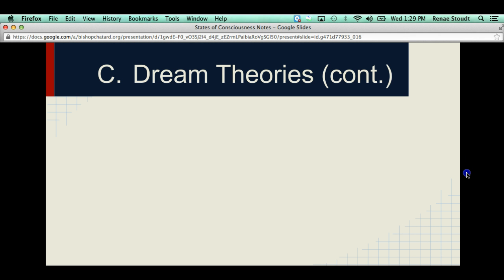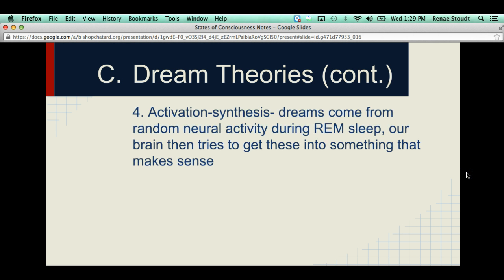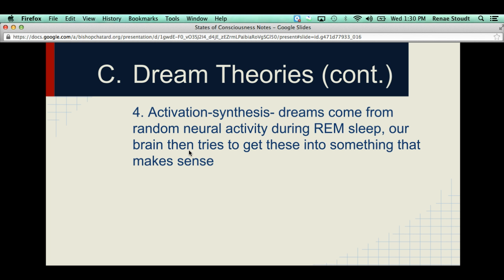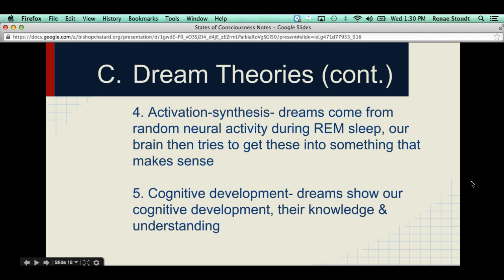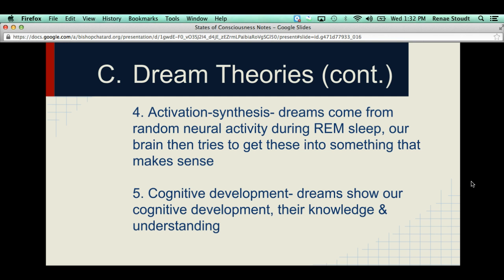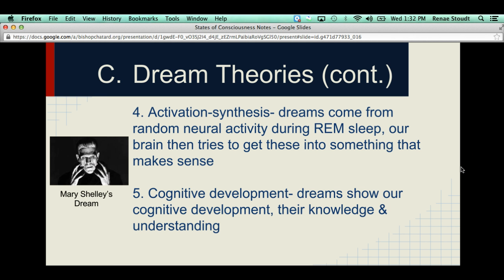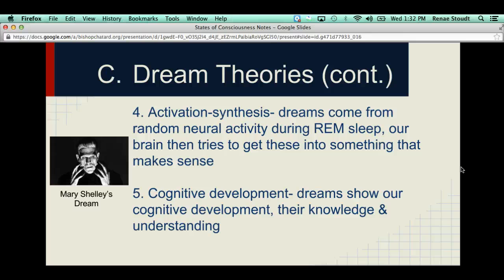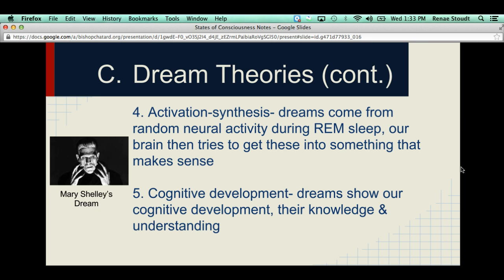Module 24 Notes Part 2: Dream Theories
Dream Theories Part 2